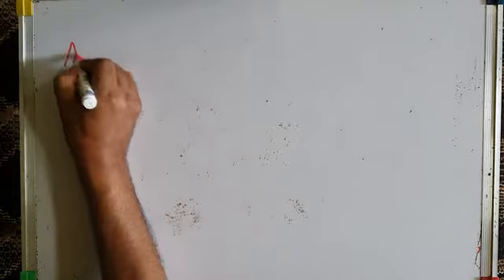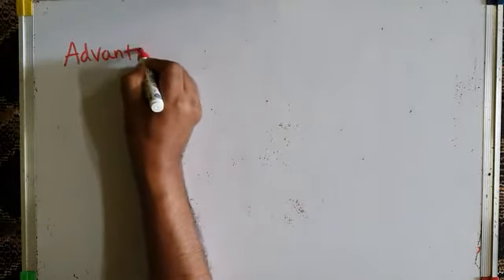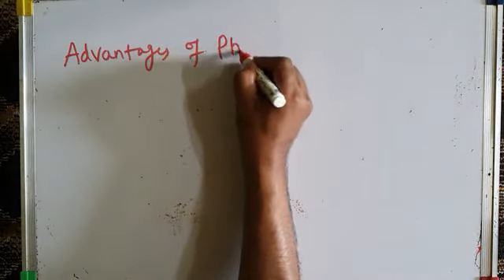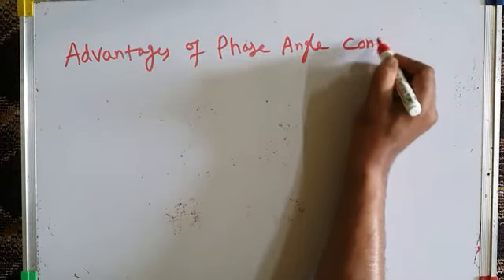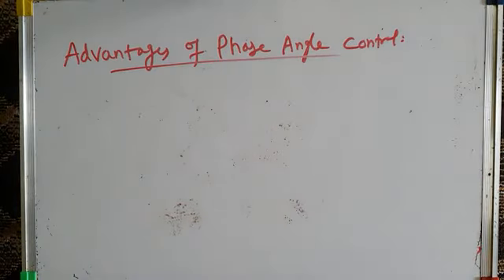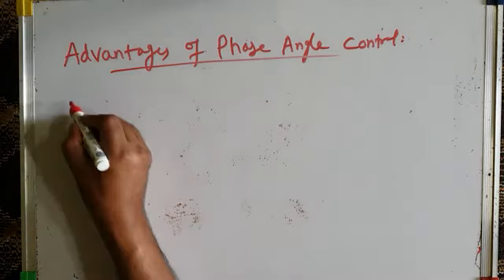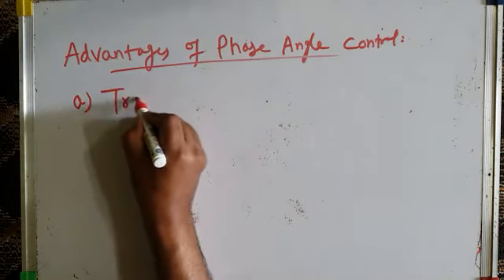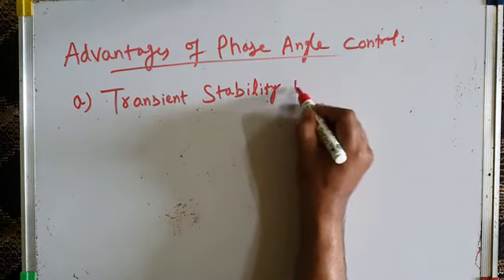L11_ Advantages of Phase Angle Control